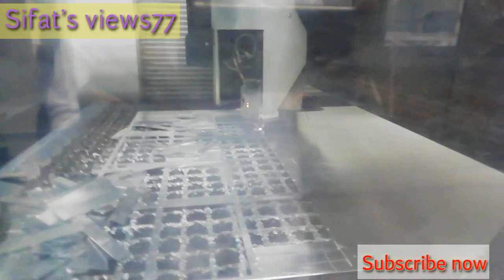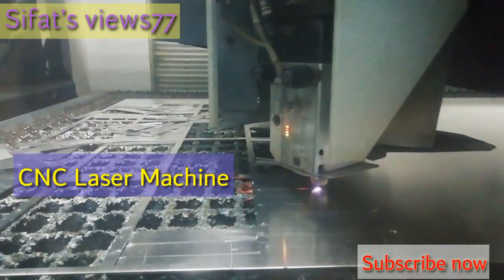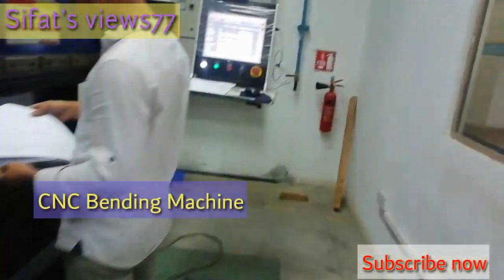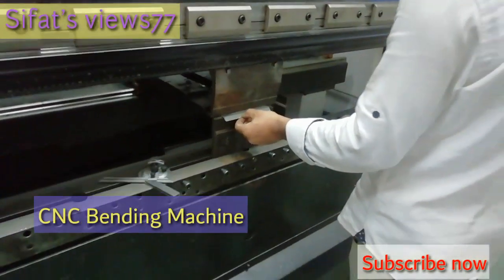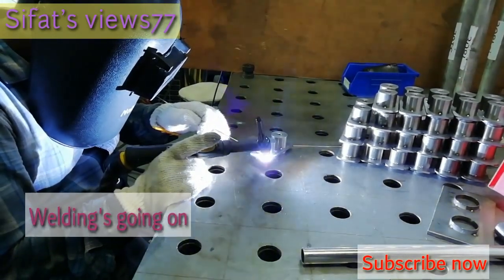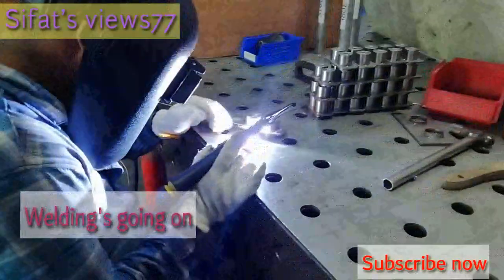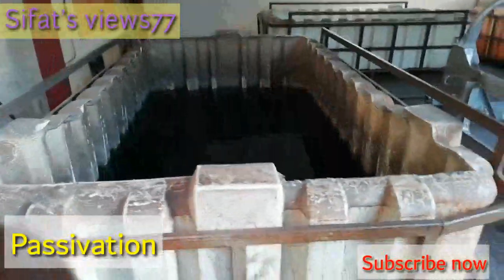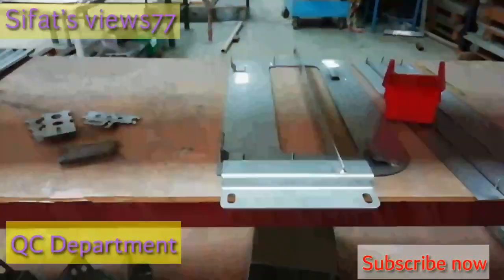How to fabricate the metal parts for Metro Train?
ইন্ডাস্ট্রিতে কিভাবে মেটাল পার্ট বানানো হয়, কাটিং করা হয়, বেন্ডিং করা হয়, ওয়েল্ডিং করা হয় তা আজ আপনাদের জন্য নিয়ে এসেছি দেখার জন্য।
সবাইকে ধন্যবাদ.